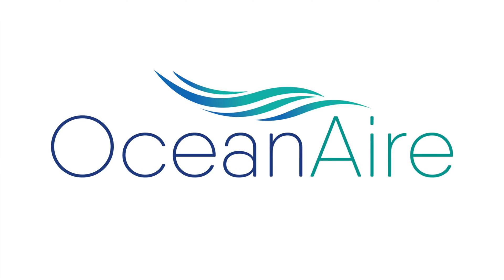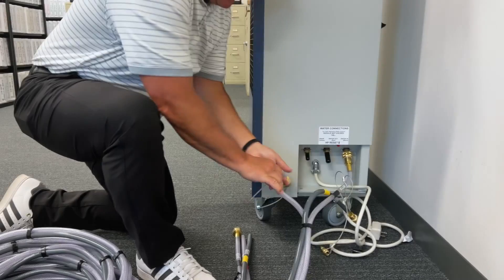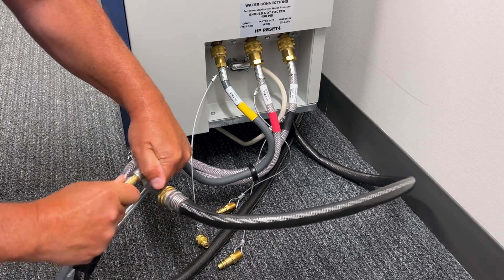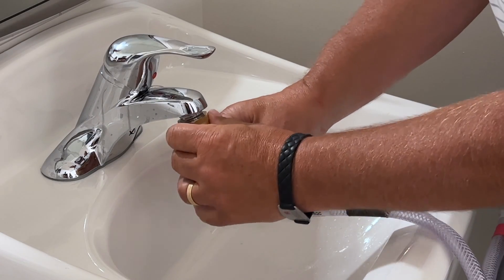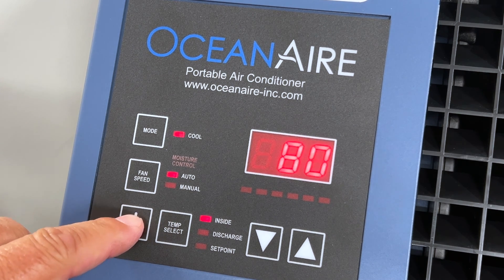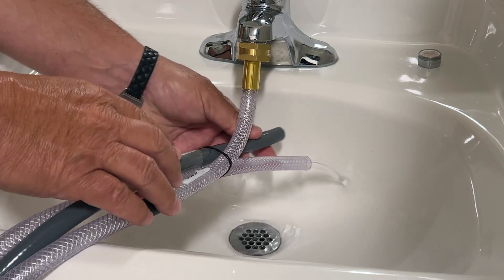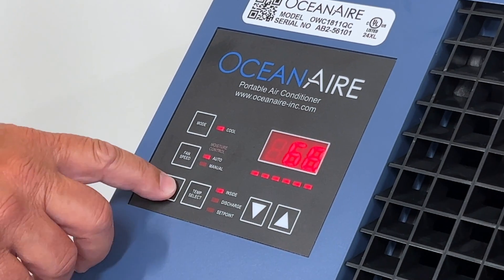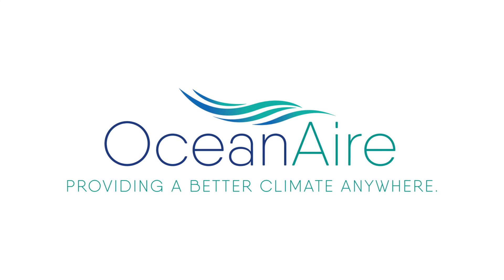OceanAire Water Cooled Portable Air Conditioners: 1811QC Installation & Operation Instructions.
Learn how to install OceanAire's most popular water cooled portable air conditioning unit, the OWC1811QC (Quick Connect). OceanAire specializes in the manufacture of high performance, energy efficient, precision air conditioners and heat pumps for commercial and industrial use.